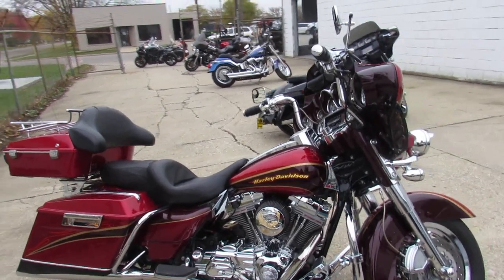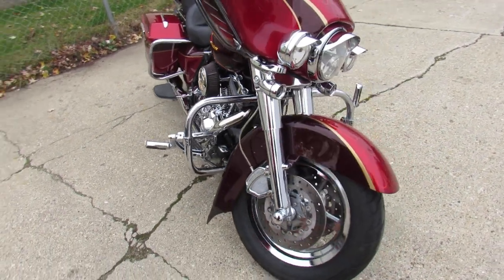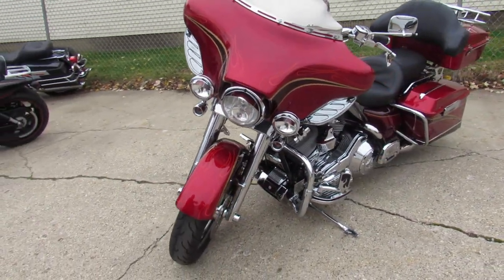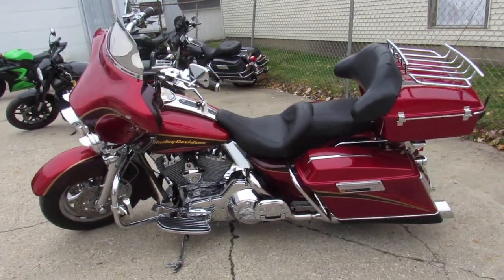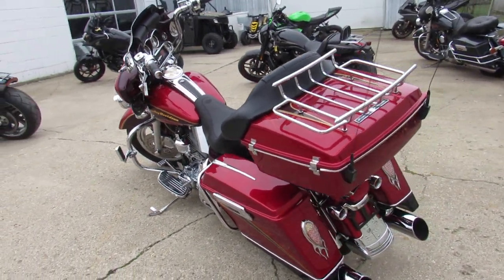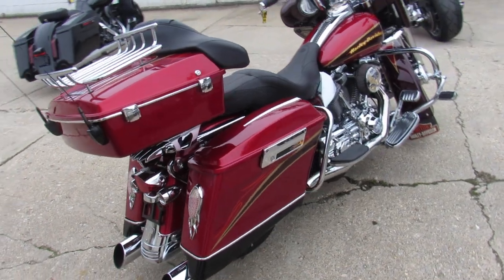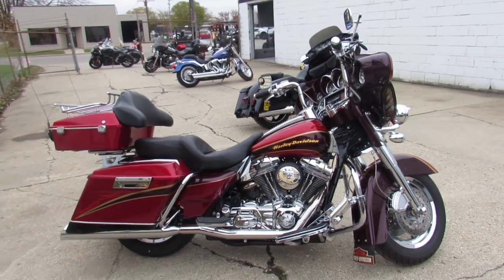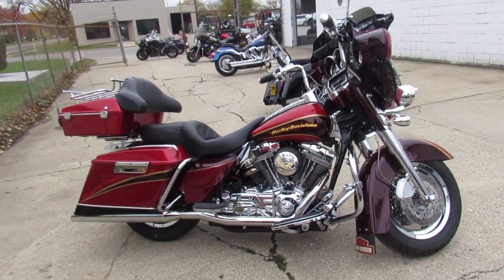2005 Harley Screaming Eagle Electra Glide CVO FLHTCSE2 U5001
2005 Harley Screaming Eagle Electra Glide CVO FLHTCSE2 U5001